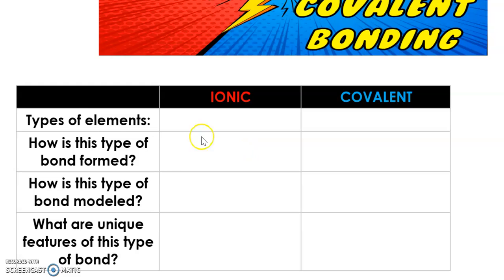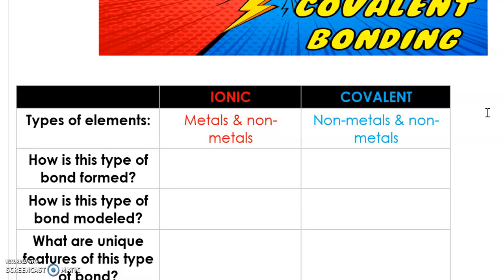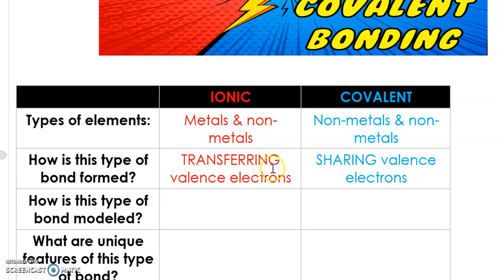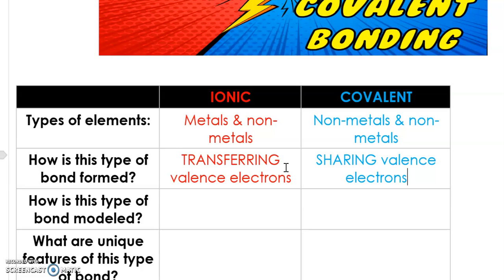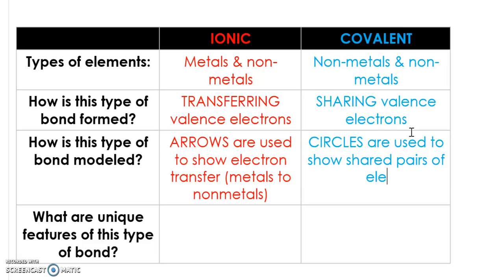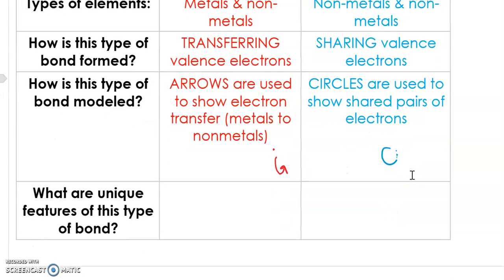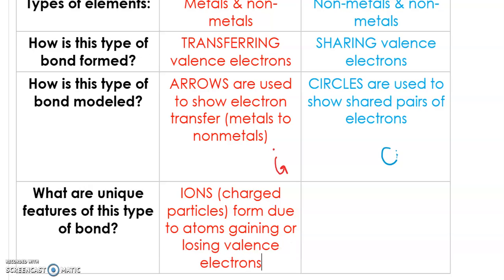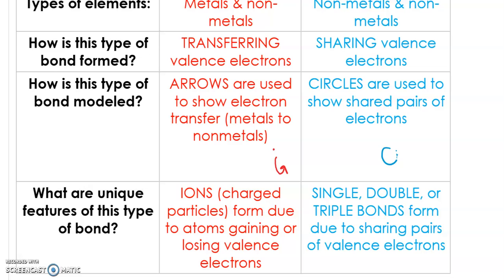Ionic vs Covalent Bonds